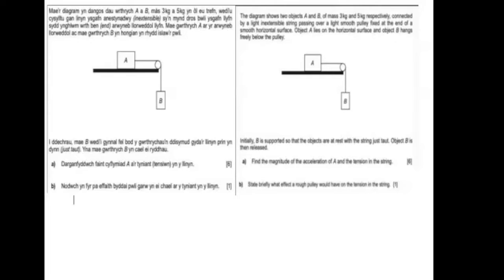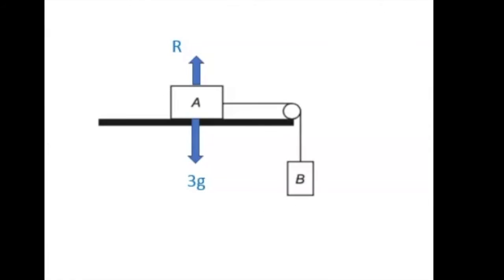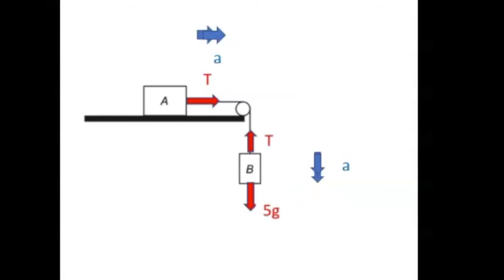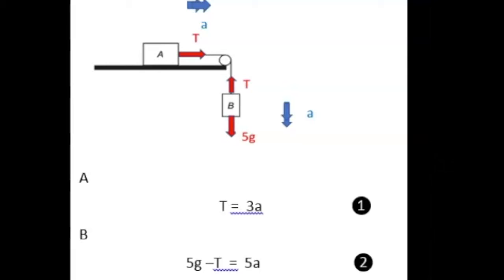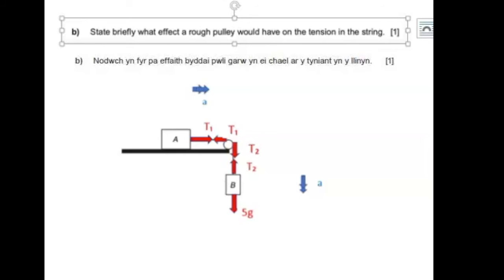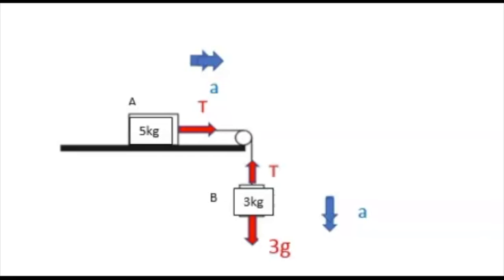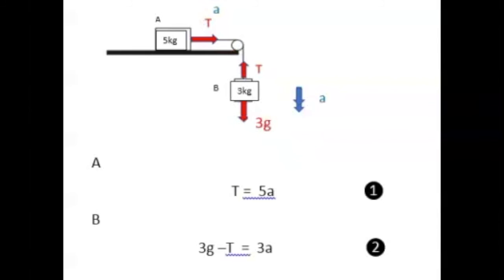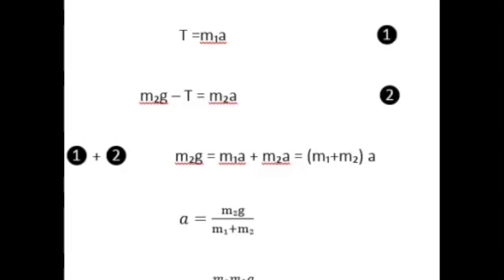Jun 18 M AS U2 Q8 Objects & pulley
Additions are:
Full look at effect of rough pulley
Effect of swapping masses
General solution